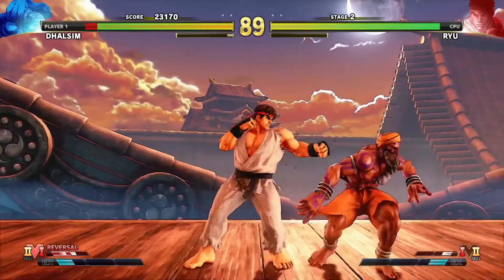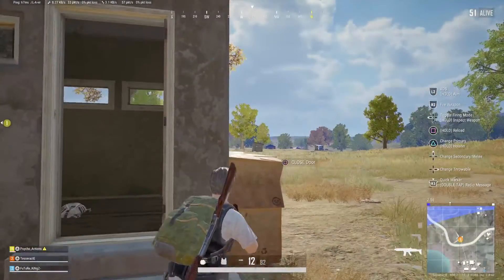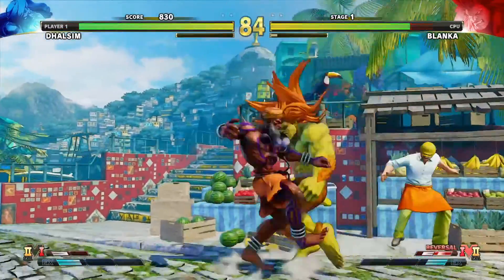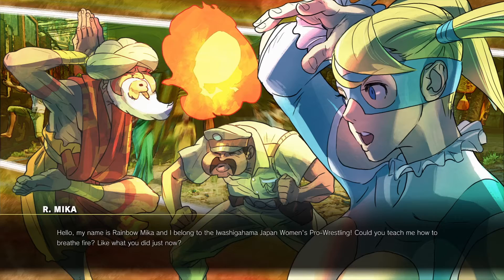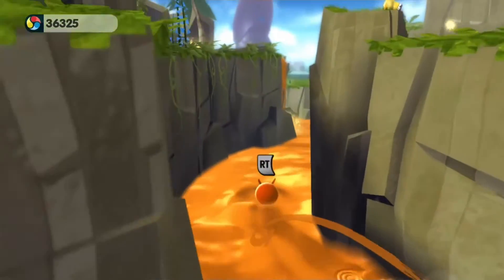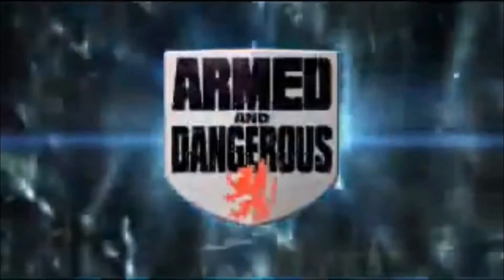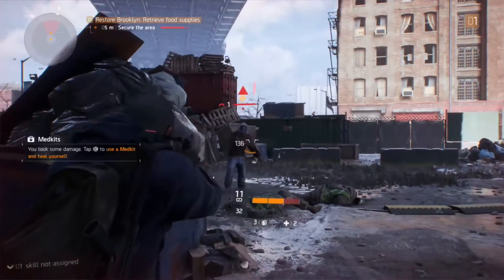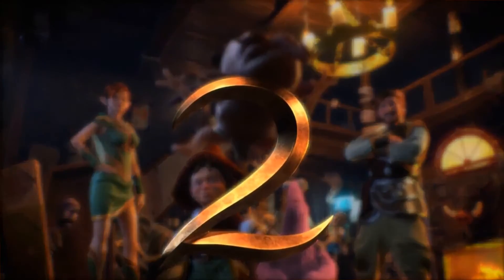freeDive - September 2020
I enjoyed this month more than I thought. Have a look!

PUBG (PS4)
Street Fighter V (PS4)
deBlob 360 (XBox 360)
Tom Clancy's The Division (XB1)